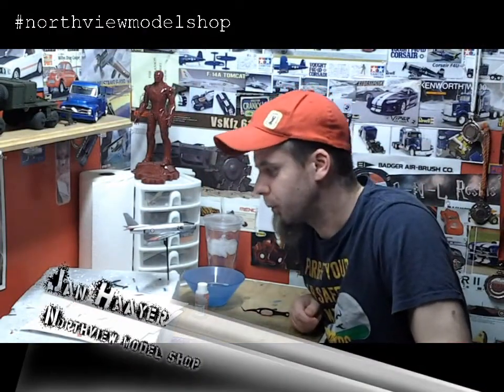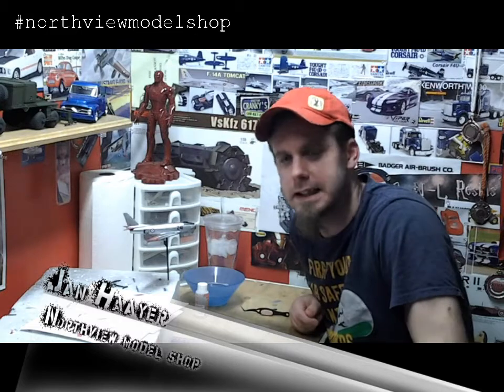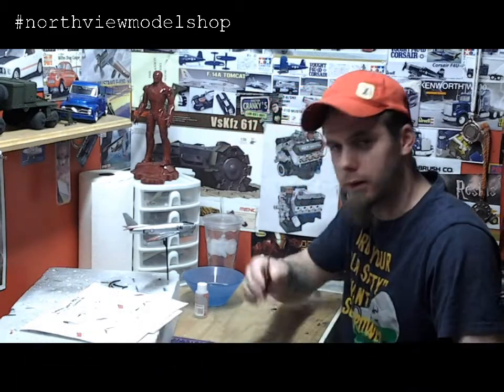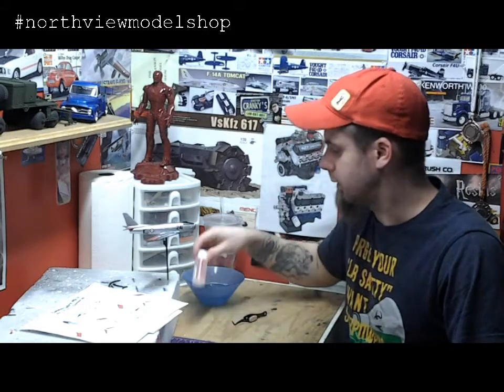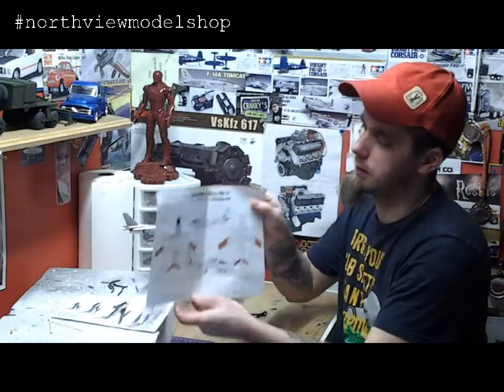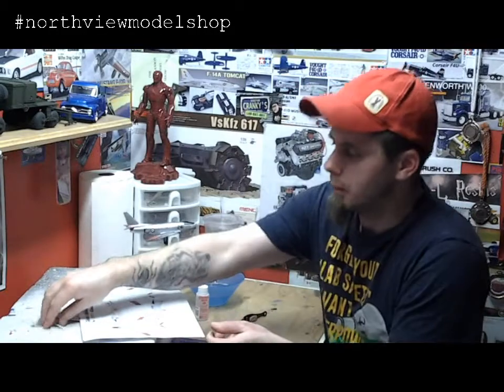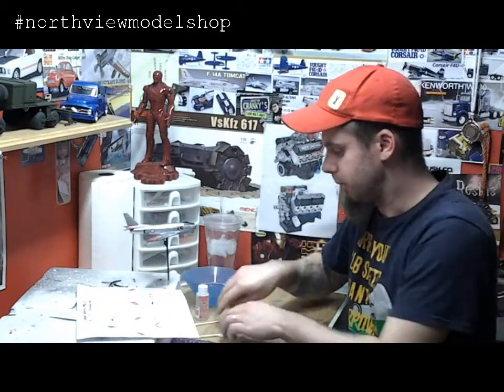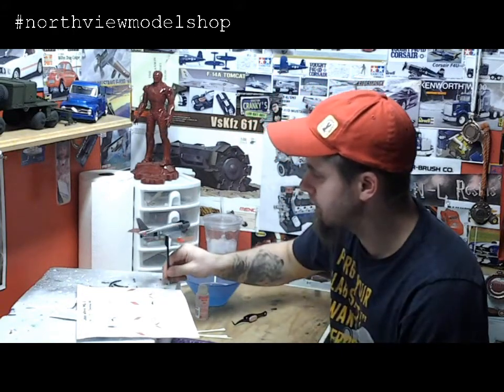Stressed To The Max Over Decals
Just want this build over with.